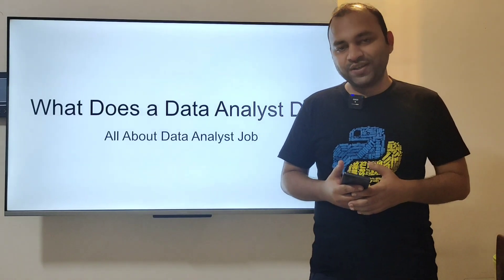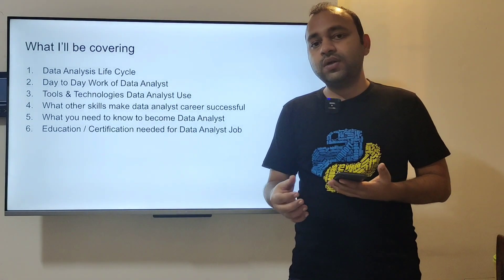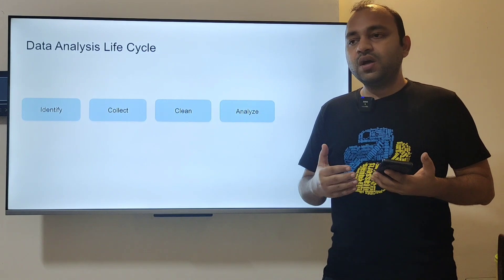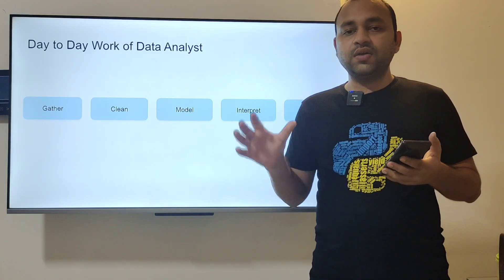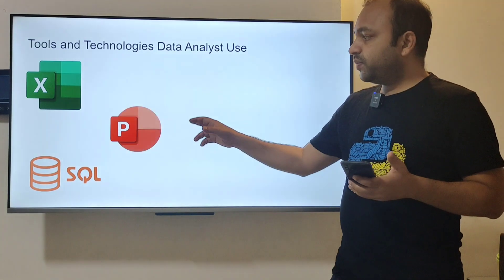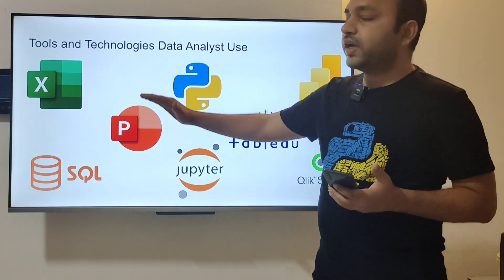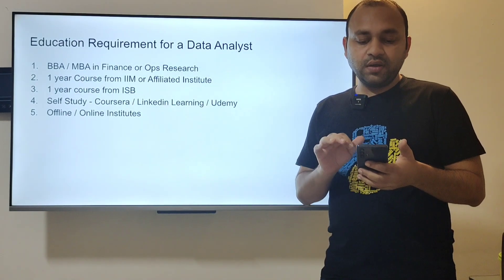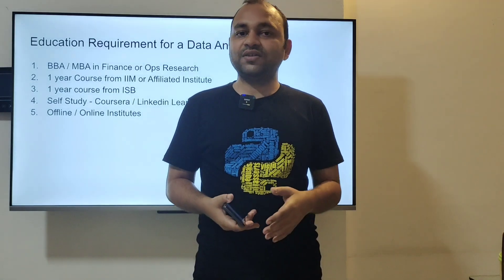Everything you want to know about Data Analysis Career Path and Data Analyst Job | Career Guide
Everything you want to know about Data Analysis and how to become Data Analyst or get data analyst Job and they do day to day work. What are the skills needed to become data analyst, what courses you should take to become data analyst, what is the life cycle of data analysis and data analyst and additional skills you need to become successful data analyst.